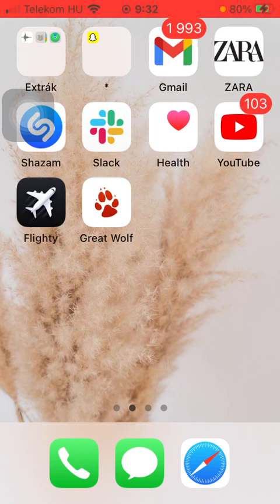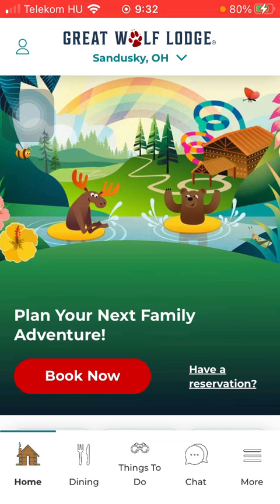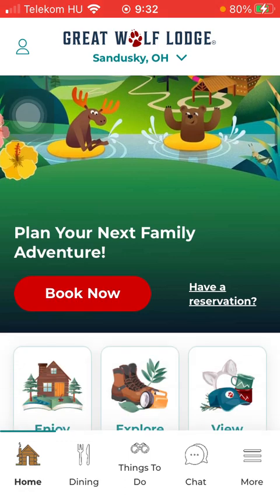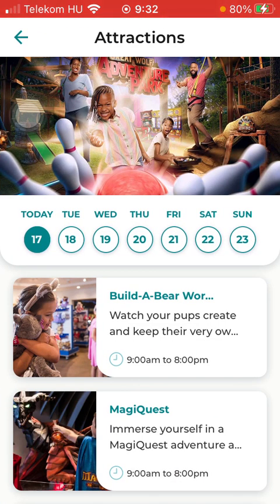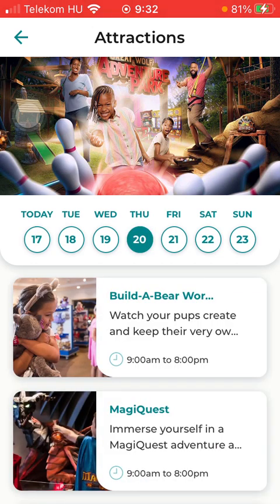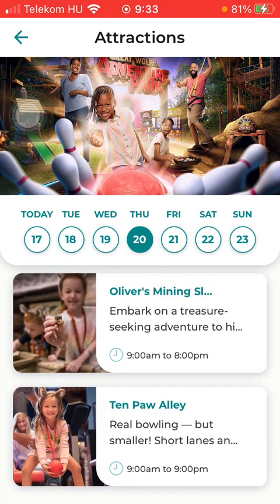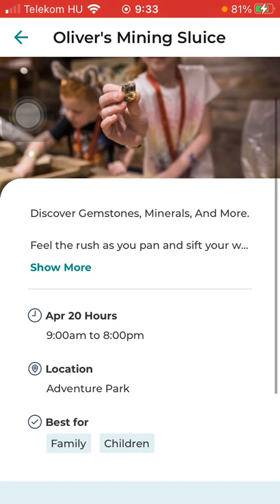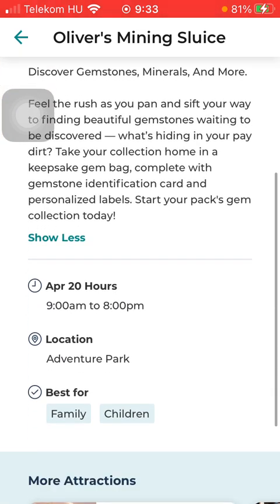How to explore attractions on Great Wolf Lodge?